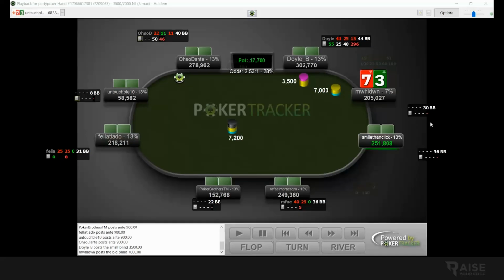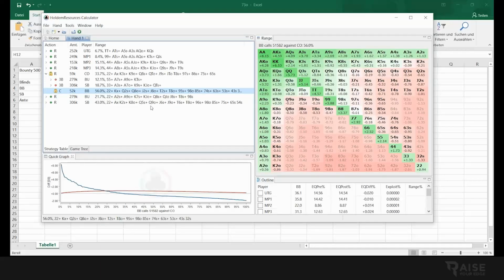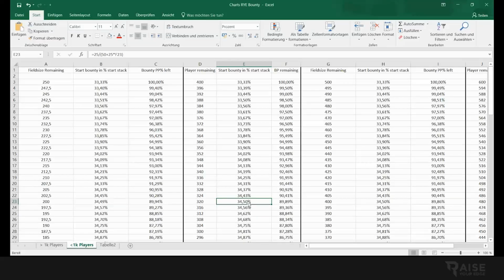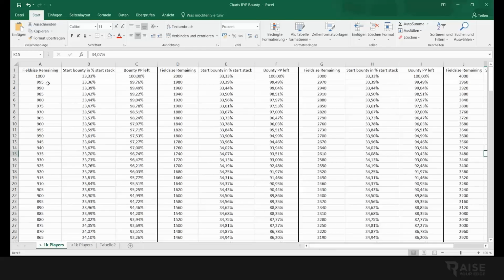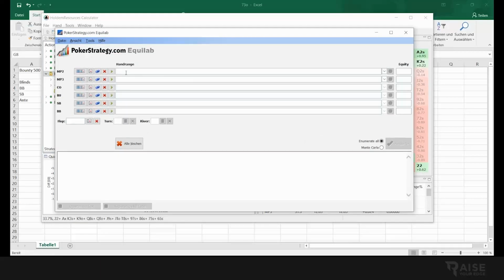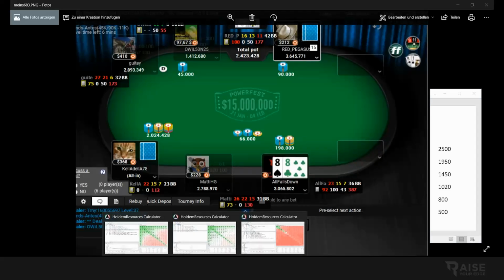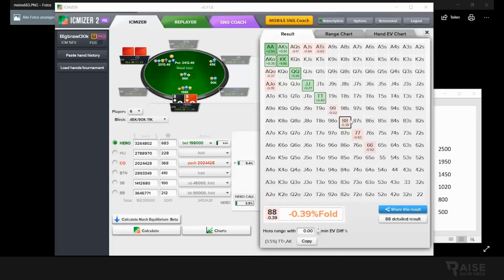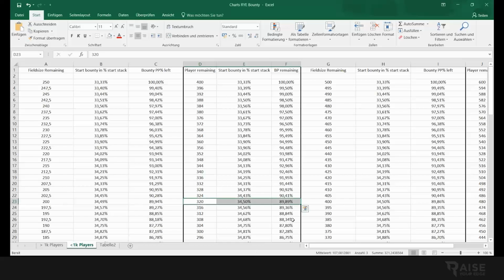Preflop Allin Part 1